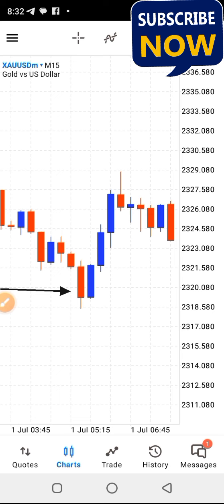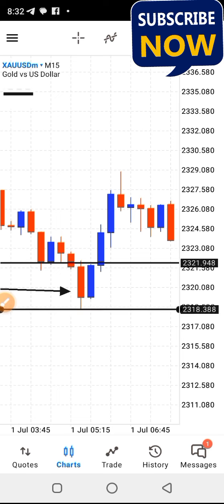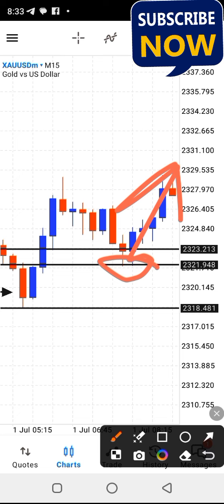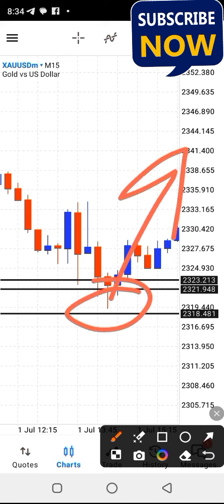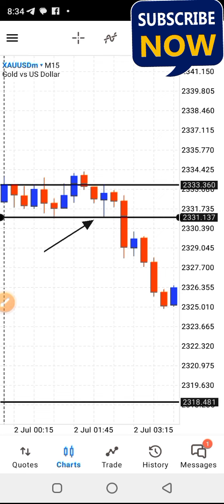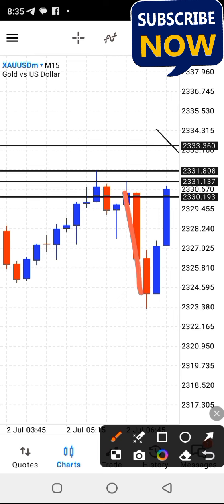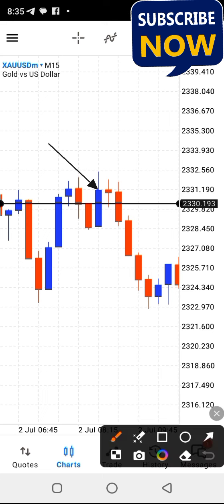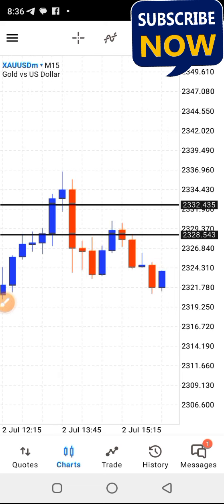Scalping Trading Strategy!!! (Unbeatable Order Blocks)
This video explains a powerful ICT concept which forex traders can use to make money online